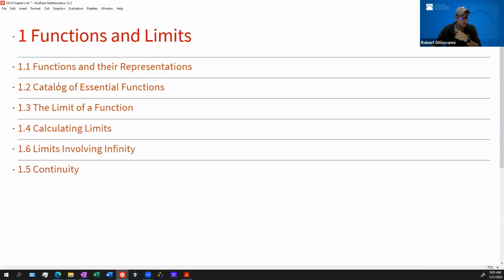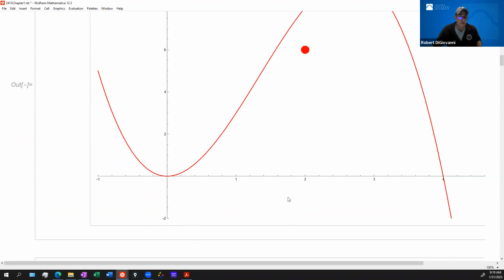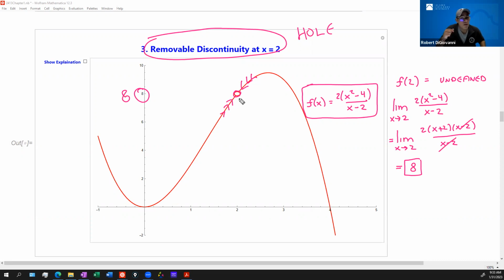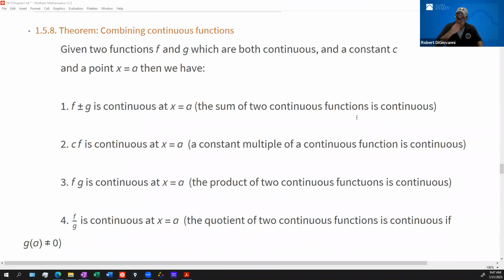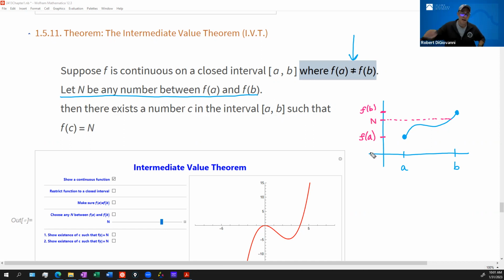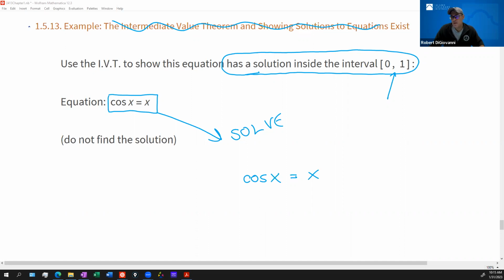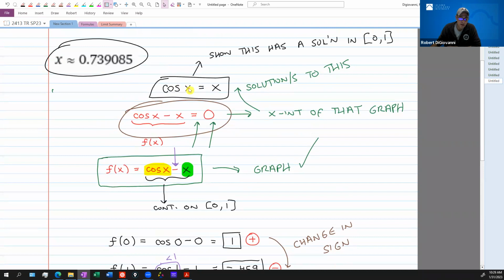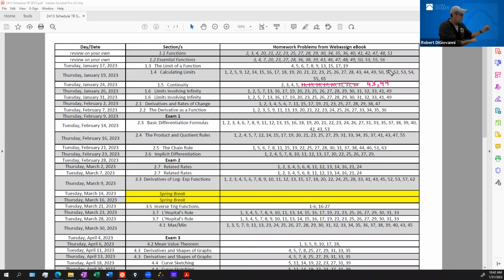2413 1/31 Zoom